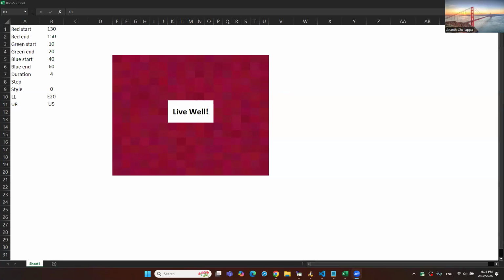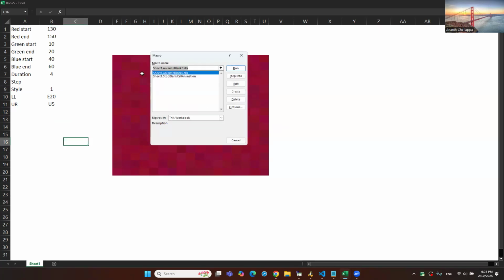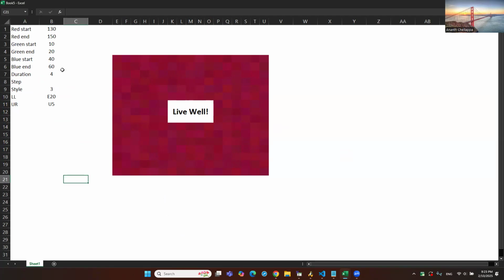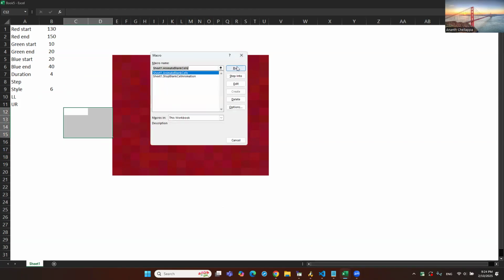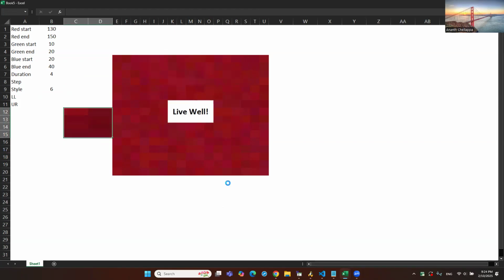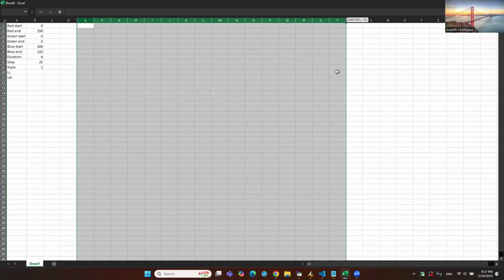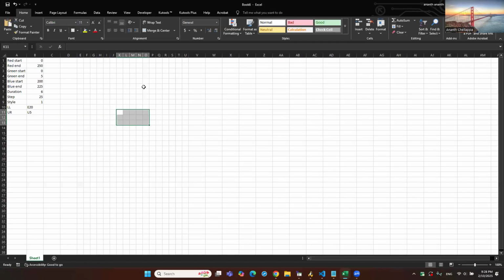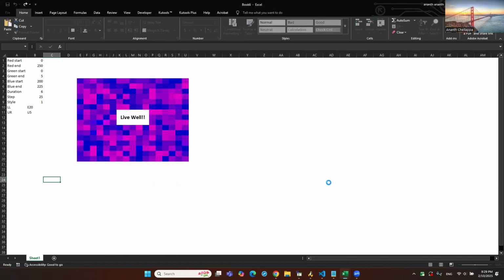A Cool and Useless Excel Animation Created with Love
Please comment and let us know what creative use you found for this 😊

(color_animate.bas). You can copy and paste. No need to download the file.

Better still, tell us what feature could be added to this. I can think of one - a fade - where the spread of values is decreased to 0 so all colors (R,G,B) end up at the average of start and end.